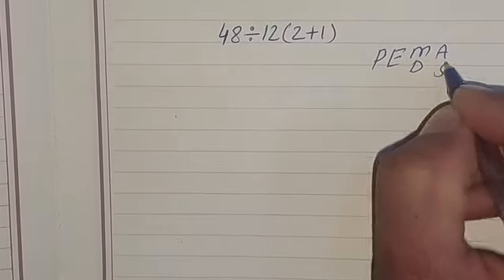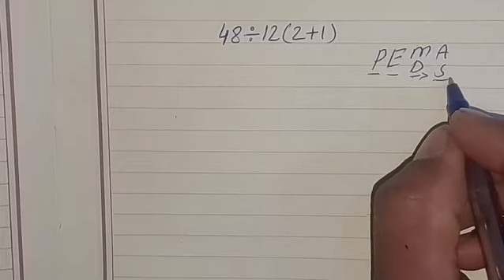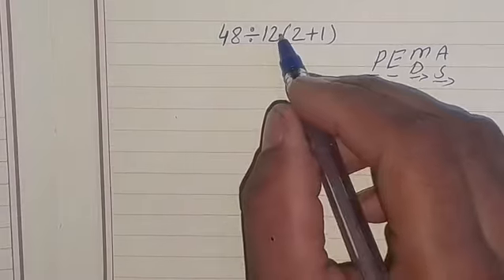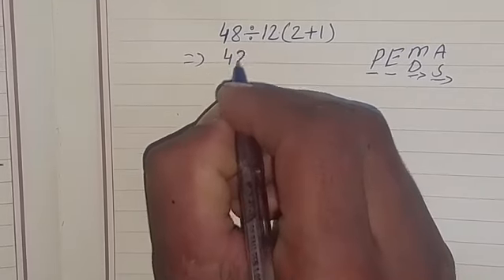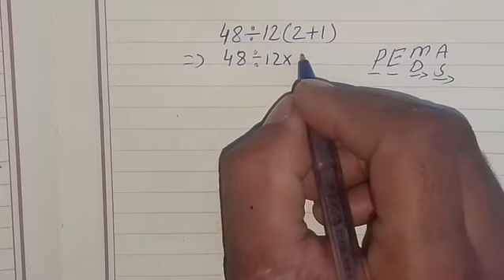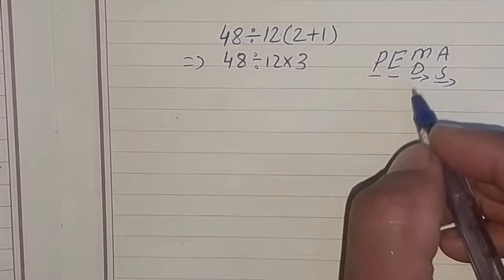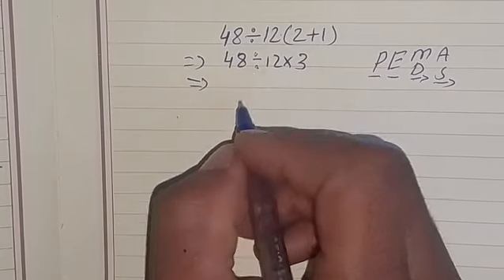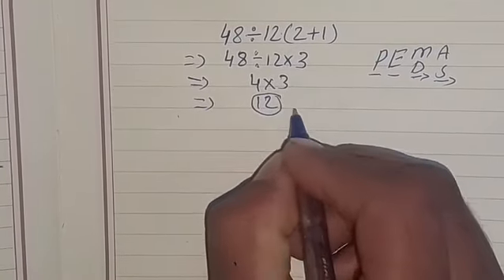Can You Solve This Smart Division Trick?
A simple question, but the answer is not so simple. I have solved this question in detail.
It is based on the principle of division, where order changes everything.
See if you can find the correct answer.